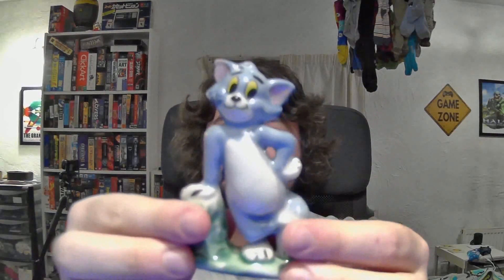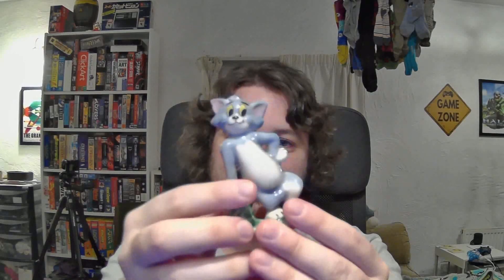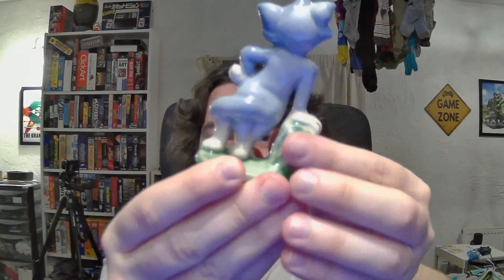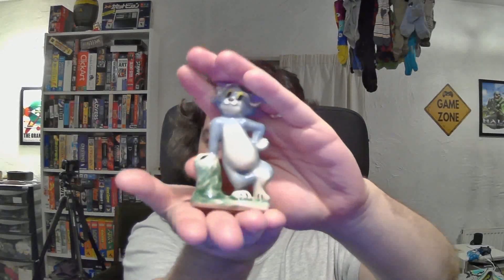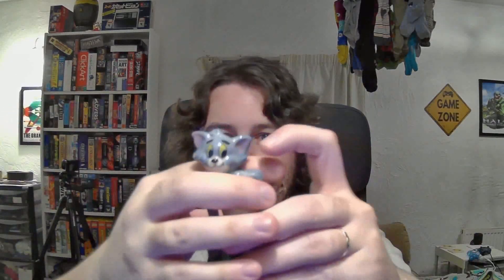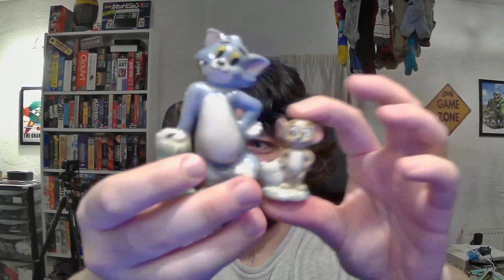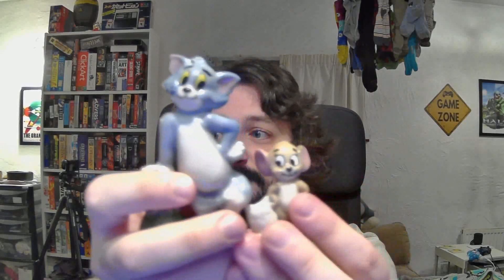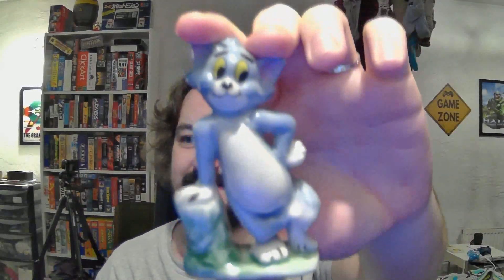Saturday Evening Puss - Daily Vlog 224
I'm gonna fix that rat, that's what I'm gonna do